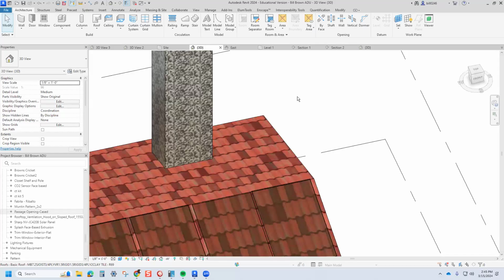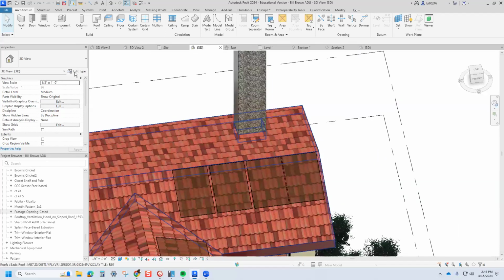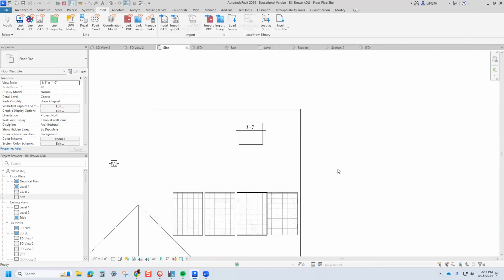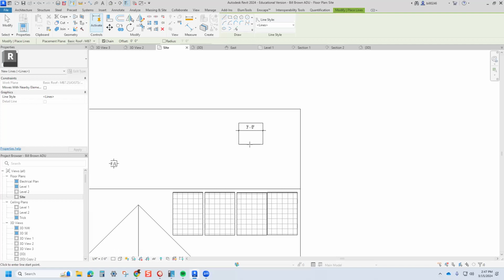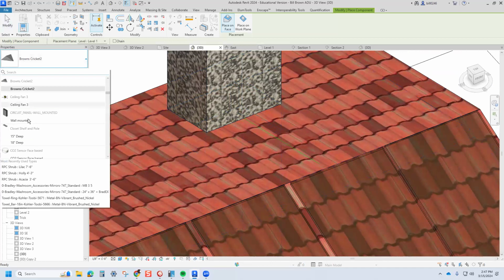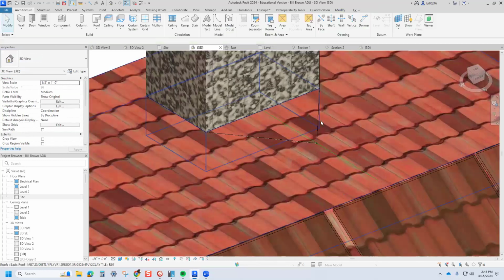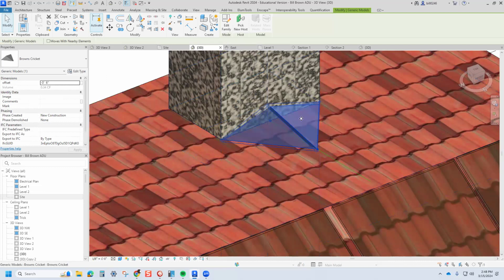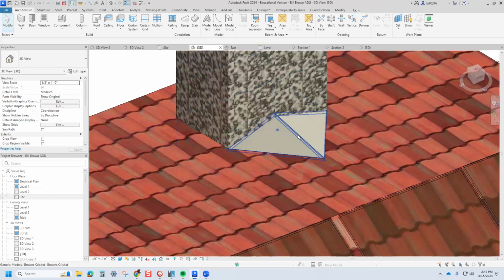Roof Cricket by Brown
Roof cricket (adaptive component) family